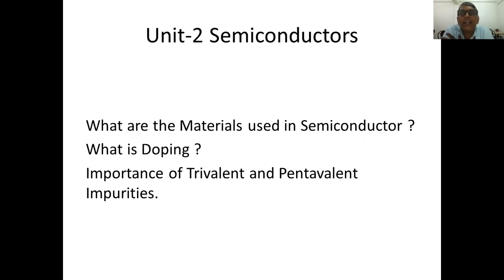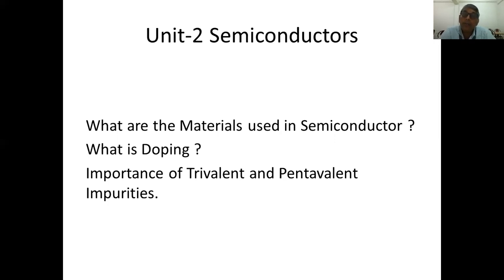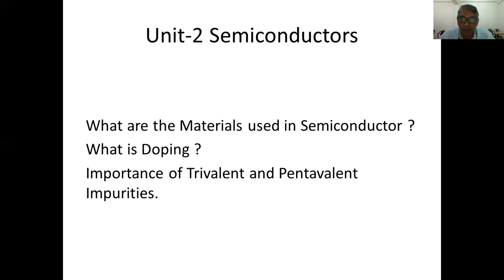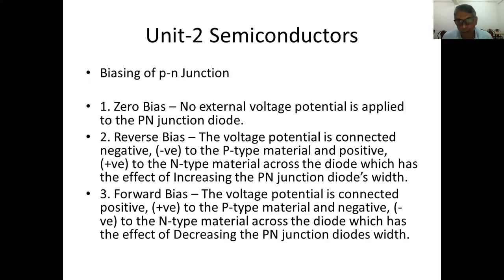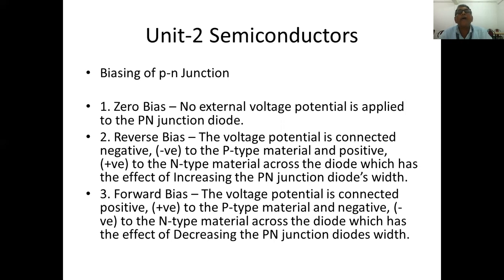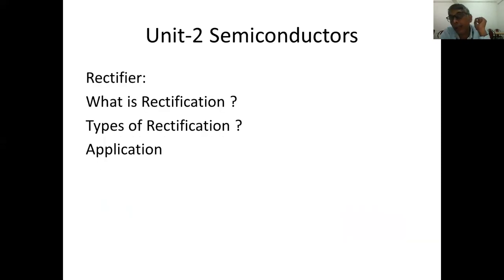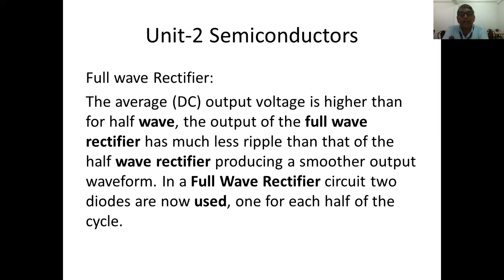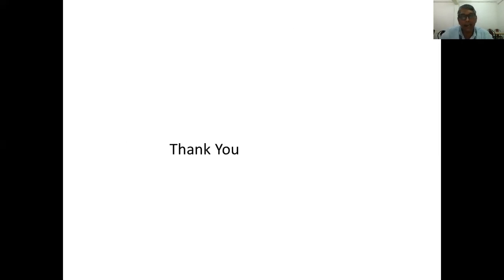Unit 2 1 Basic Electronics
Introduction about Semiconductors